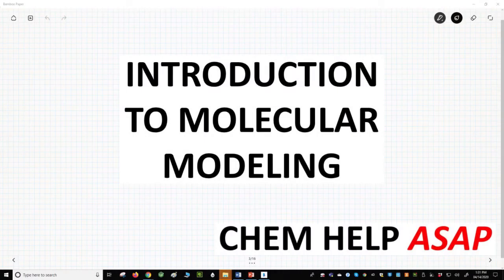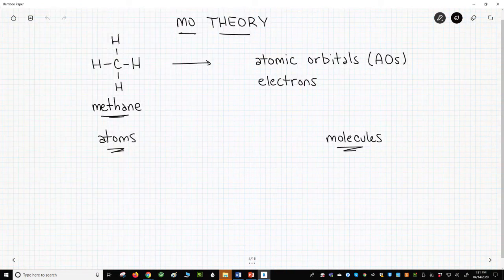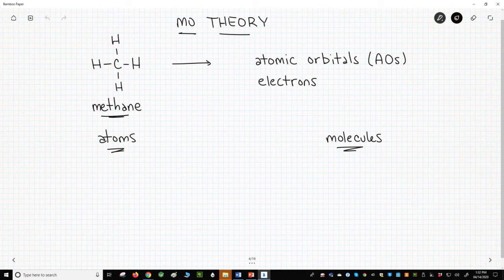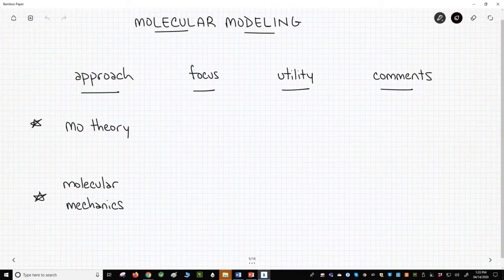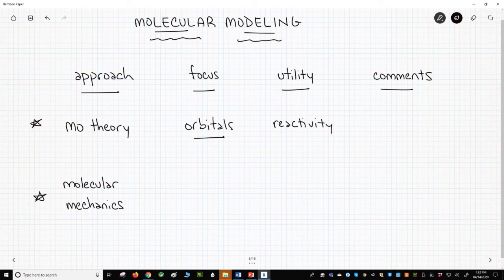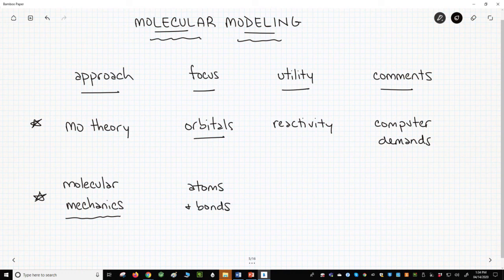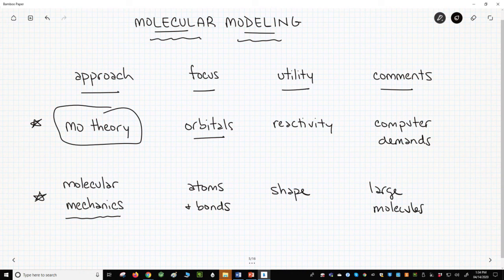introduction to molecular orbital theory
Molecular orbital theory, or MO theory, explains molecular and electronic structure by constructing molecules by overlapping atomic orbitals from the separate atoms.  Molecular orbitals are expressed as a linear combination of atomic orbitals (LCAO).  There are two main types of MO theory - semi-empirical and ab initio.  Semi-empirical methods are more simple than ab initio.  MO theory is a type of molecular modeling.  Another type is molecular mechanics.  Molecular mechanics treats molecules as a collection of spheres and flexible bonds.  Molecular mechanics is best suited to predict structure, while MO theory works for both structure and reactivity.